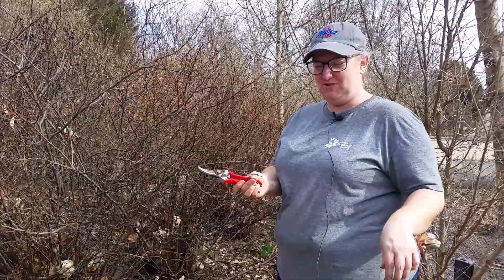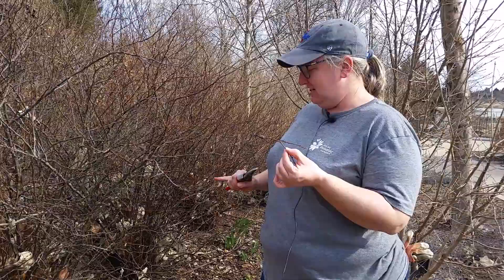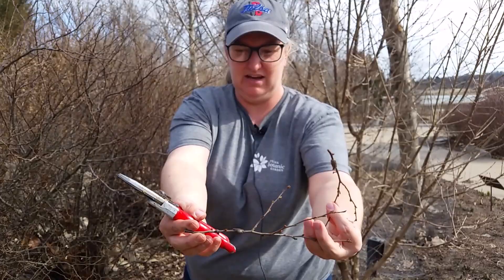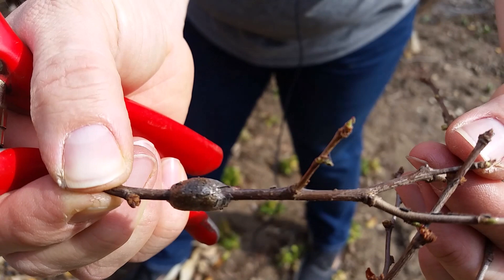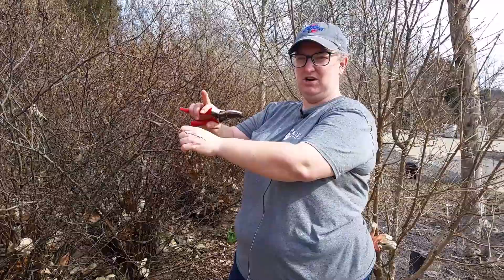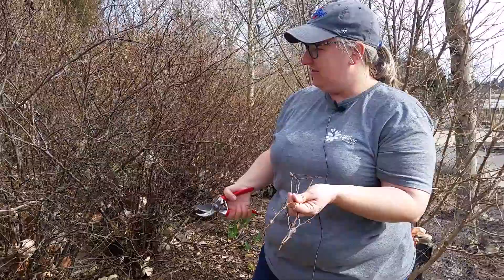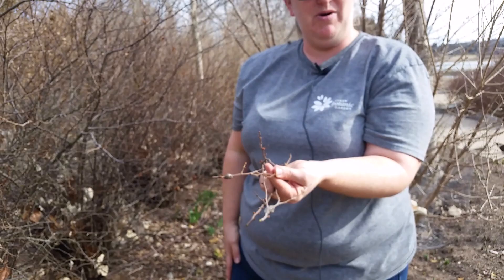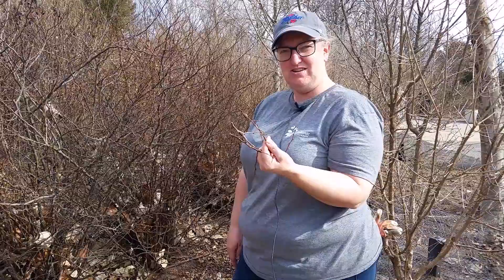Garden Tips: Eastern Tent Caterpillars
Gardening Tips for Tulsa: Early spring caterpillars - Learn an easy way to help control eastern tent caterpillars in your Tulsa garden in early spring.  Tulsa Botanic Garden's Ellen Weatherholt shares tips on what to look for and how to control these caterpillars.
March 2021 at Tulsa Botanic Garden